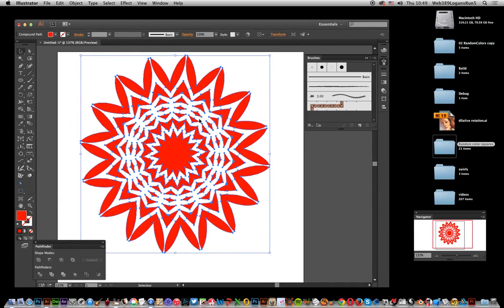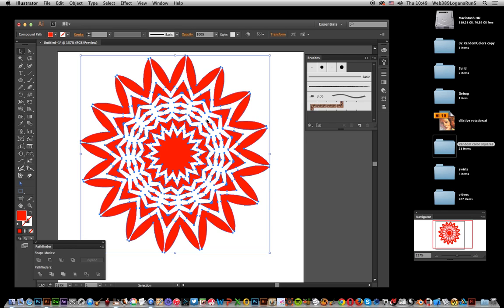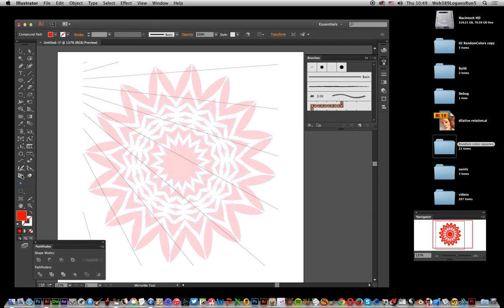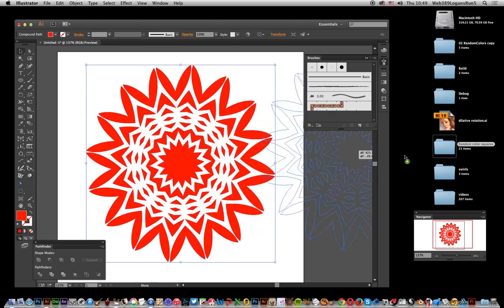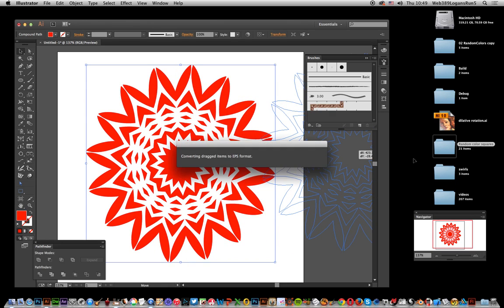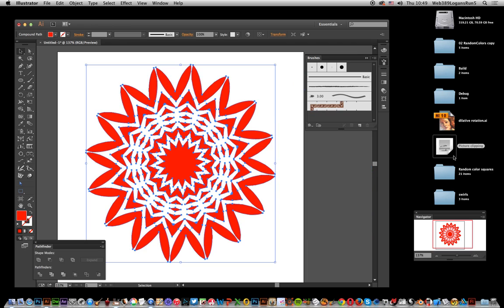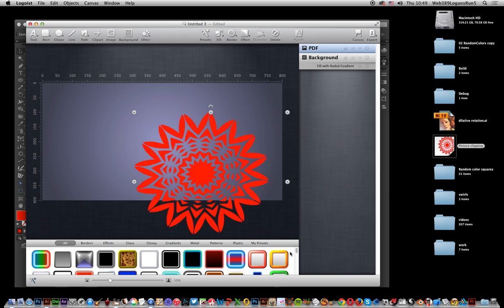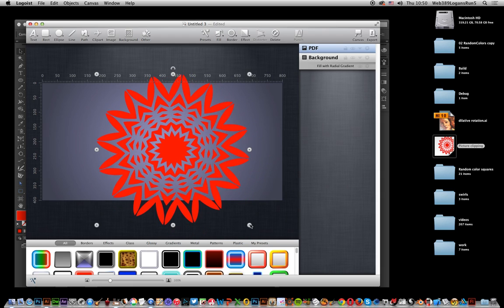How to copy vectors from Illustrator into Logoist MAC tutorial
How to copy a vector design from Illustrator into Logoist (not using AI files but PDF format). Logoist is a powerful application that can use the vector artworks to add metallic and gel and other effects to artworks (which can then be re-imported into other tools)

Logoist is a mac application